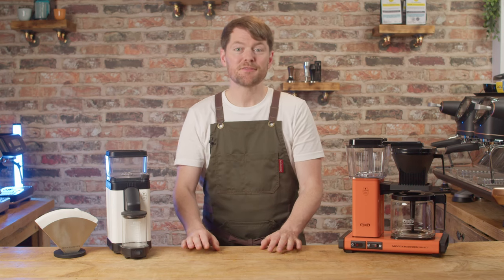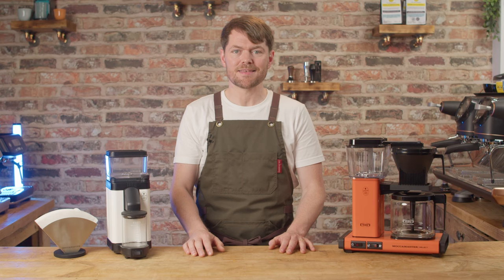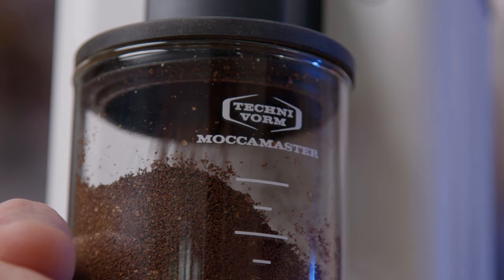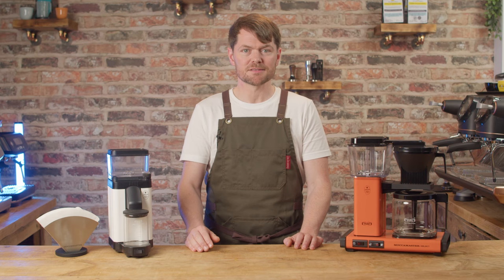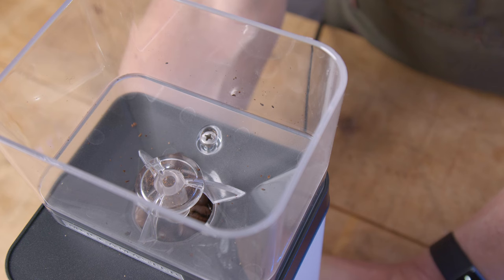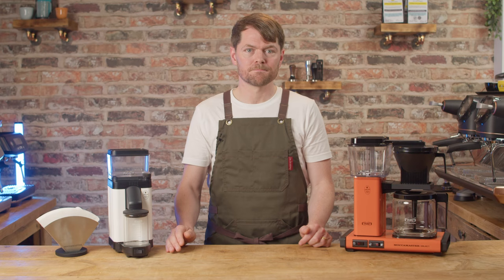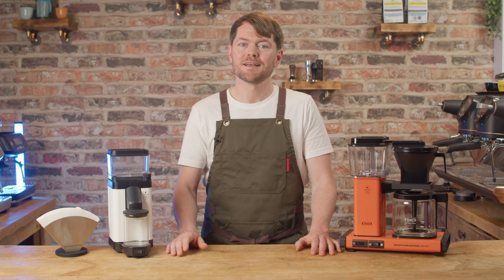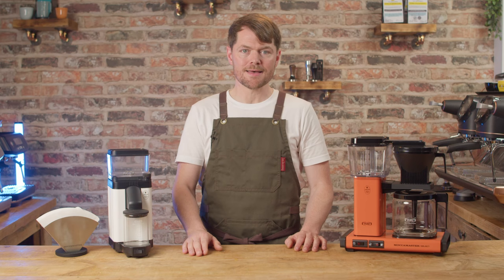Moccamaster KM5 Grinder Review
Reviewing the New Moccamaster KM5 burr grinder. Don't miss the bloopers at the end ;-).

If you're in the UK or Northern Ireland, the grinder in the review is available as a "chuck your name in the hat" give away (I run these monthly)

If you're wondering why I'm woofing at the end, there was a dog barking, you might just hear it in the background if you're listening with headphones.

Timecodes:

0:00 Intro
0:11 Give Away
0:18 Info
0:39 Specs
1:19 Eureka Mignon Filtro?
2:18 Good Stuff
2:31 Bad Stuff
3:15 Grinding Speeds
3:25 Retention
3:50 Popcorning
4:47 Is it Moccamastery enough?
5:16 Colours
5:42 More giveaway info
6:01 Kev's Useless Fact
6:17 Bloopers ;-)
6:44 Outro
6:58 Tatty bye